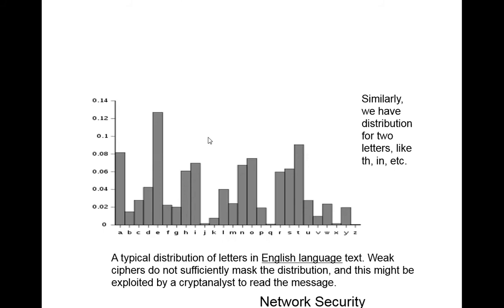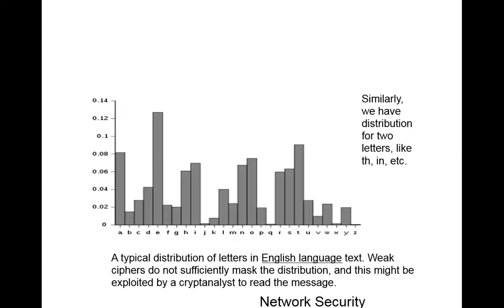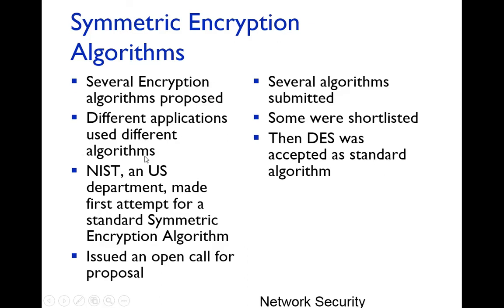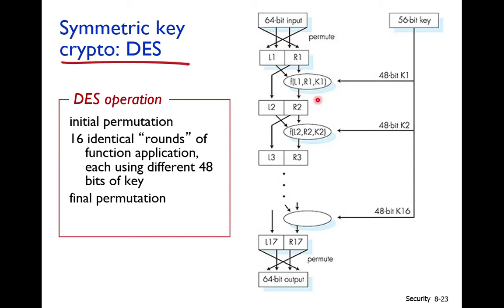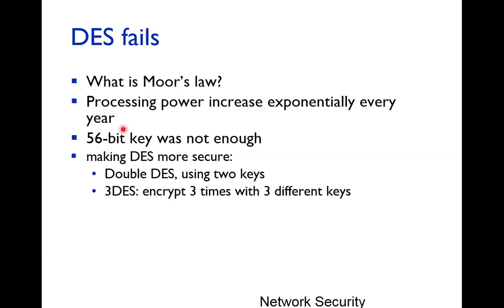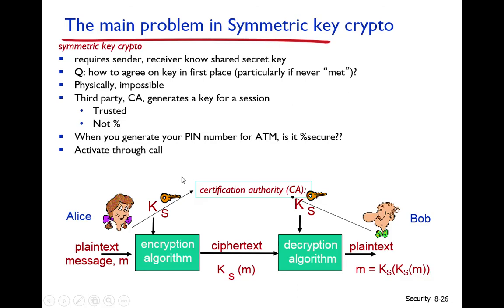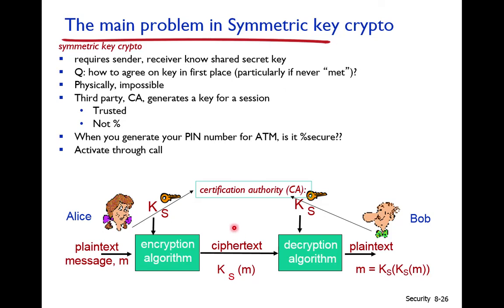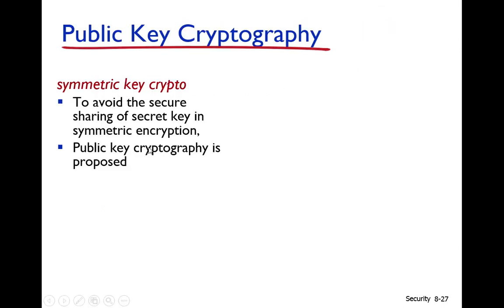Chapter8 lecture1 2 lastpart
Top-down approach, computer networking, 7th edition. Network Security